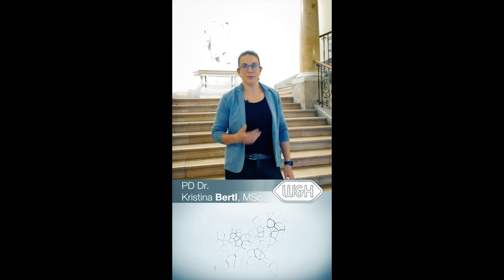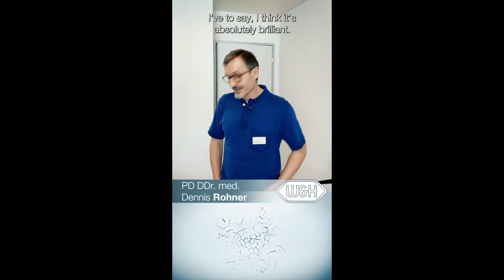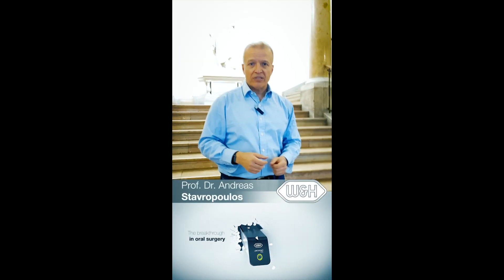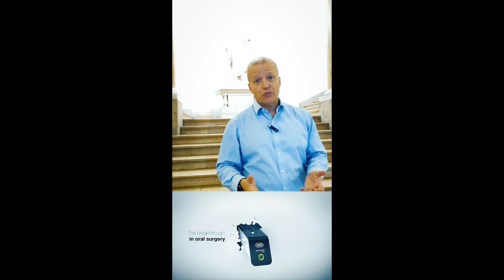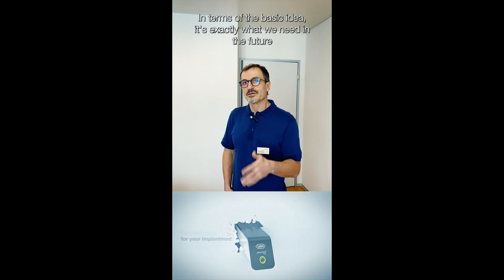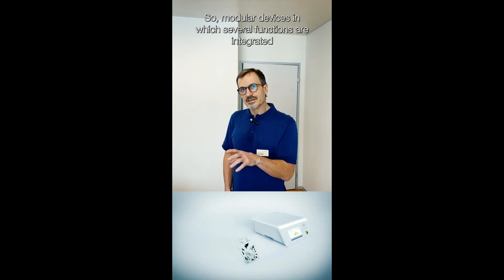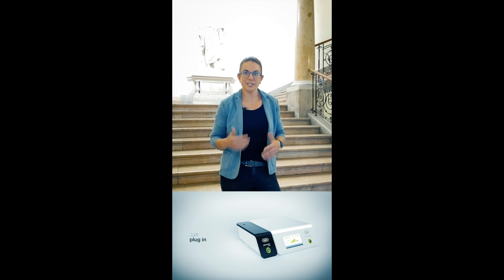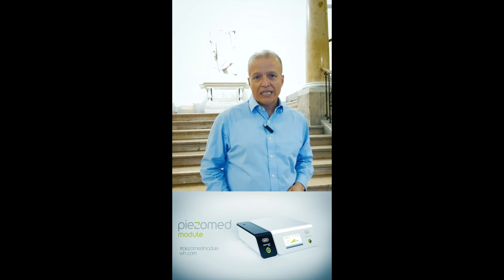New Piezomed Module - The breakthrough in oral surgery, Part 2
Approved by our international Key Opinion Leaders: Prof. Dr. Stavropoulos Andreas, PD Dr. Bertl Kristina, MSc, PD DDr. med. Rohner Dennis, Prof. Dr. Stimmelmayr Michael